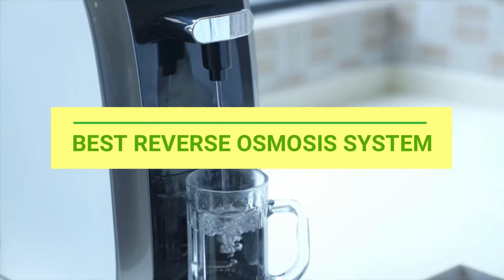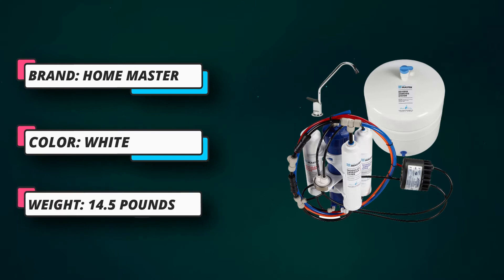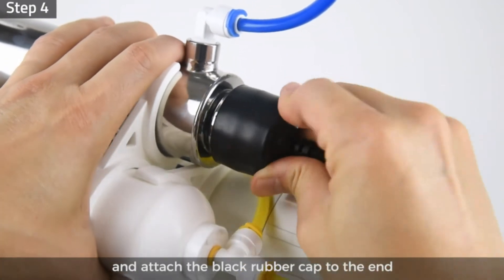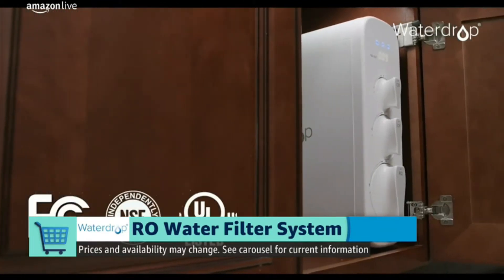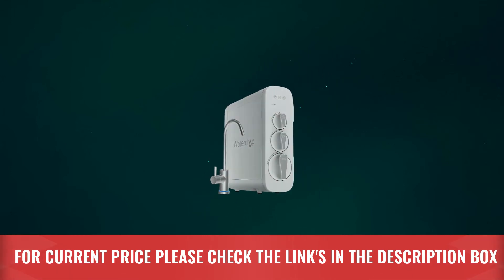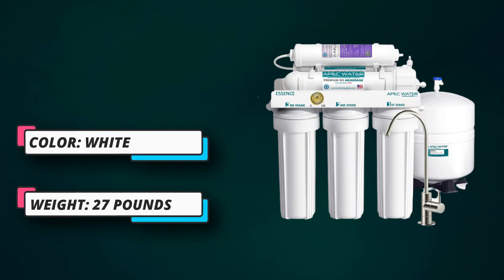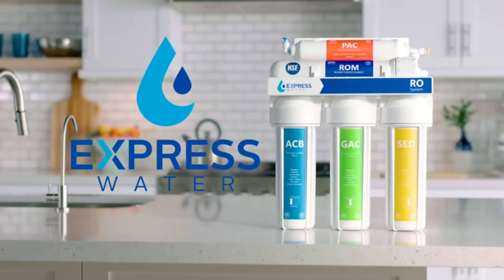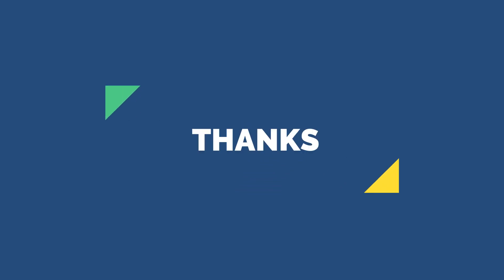Best Reverse Osmosis System Consumer Reports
I can give you some information about reverse osmosis (RO) systems and name a few well-known brands as of my knowledge cutoff date in September 2021. Please be aware, nevertheless, that since then, the industry may have changed and advanced. Always do your homework and study reviews to find the greatest system for your unique requirements.

Systems for reverse osmosis are frequently used to filter and purify water by eliminating pollutants through a semipermeable membrane. A few respected companies with RO system reputations are listed below:

1. APEC Water Systems: APEC offers a variety of RO systems that are renowned for their excellent filtration and effective operation. They come in a variety of styles to accommodate varying home sizes and demands for water quality.

2. iSpring: Another well-known manufacturer of RO systems with superior filtration capacities is iSpring. They are appropriate for various settings because they provide both conventional RO systems and tankless systems.

3. Home Master: Home Master is an industry leader in cutting-edge RO systems that include cutting-edge components like full-contact remineralization and UV sterilization. Their goods aim to improve the flavor and cleanliness of water.

4. Watts Premier: Watts Premier produces trustworthy, effective RO systems that are acclaimed for being simple to install and maintain. In order to guarantee high-quality drinking water, they provide various filtering stages.

5. Express Water is renowned for its reasonably priced but dependable RO systems. Customers can choose from a variety of choices with varied filtration stages and capacities based on their unique needs.

When choosing the ideal RO system for your requirements, keep in mind to take into account elements like water pressure, filtering stages, capacity, installation requirements, and maintenance. To ensure you make an informed choice, it's also a good idea to read user reviews, evaluate features, and speak with experts.

►What we do◄ Our team analyzes lots of Best Reverse Osmosis System Consumer Reports reviews that are designed for different kinds of users. We also take expert's suggestions to make the list of the Best Reverse Osmosis System Consumer Reports. We will take into consideration quality, features, and price; so you can decide which device is best for you. We hope our findings will help you find the Best Reverse Osmosis System Consumer Reports for the money.